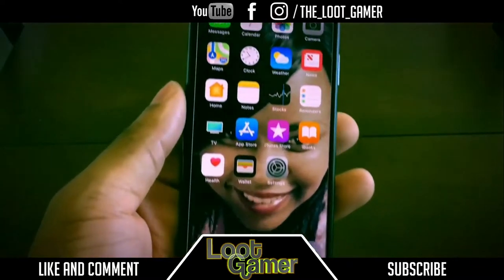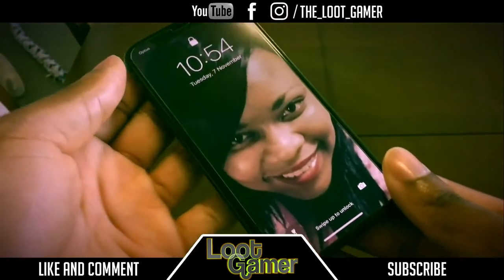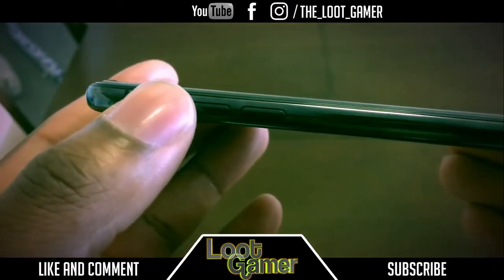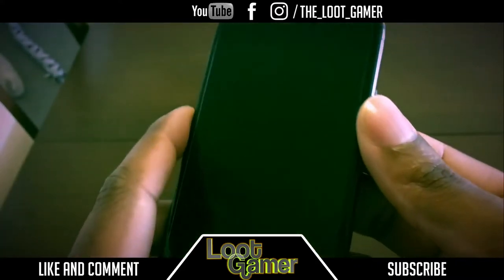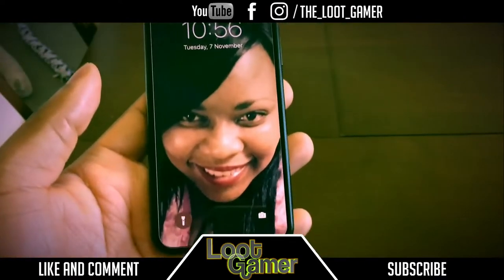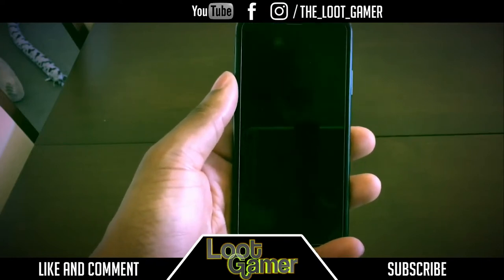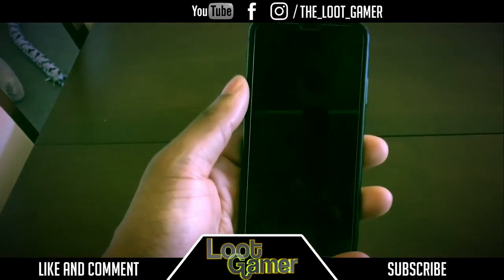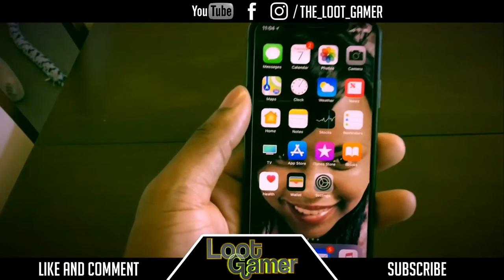The iPhone X Review- Is it Worth it??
Is it worth paying AUD$1829 on the new iphone X 256GB??
In this video I go through all features and show you all what its about!
Please see below for tech specs:

Capacity1
64GB
256GB
Size and Weight2
70.9 mm (2.79 inches)143.6 mm (5.65 inches)7.7 mm (0.30 inch)
Height: 143.6 mm (5.65 inches)
Width: 70.9 mm (2.79 inches)
Depth: 7.7 mm (0.30 inch)
Weight: 174 grams (6.14 ounces)
Display
Super Retina HD display
5.8-inch (diagonal) all-screen OLED Multi‑Touch display
HDR display
2436-by-1125-pixel resolution at 458 ppi
1,000,000:1 contrast ratio (typical)
True Tone display
Wide colour display (P3)
3D Touch
625 cd/m² max brightness (typical)
Fingerprint-resistant oleophobic coating
Support for displaying multiple languages and characters simultaneously
The iPhone X display has rounded corners that follow a beautiful curved design, and these corners are within a standard rectangle. When measured as a standard rectangular shape, the screen is 5.85 inches diagonally (actual viewable area is less).
Splash, Water and Dust Resistance3
Rated IP67 under IEC standard 60529
Chip
A11 Bionic chip with 64-bit architecture
Neural engine
Embedded M11 motion coprocessor
Camera
12-megapixel wide-angle and telephoto cameras
Wide-angle: ƒ/1.8 aperture
Telephoto: ƒ/2.4 aperture
Optical zoom; digital zoom at up to 10×
Portrait mode
Portrait Lighting (beta)
Dual optical image stabilisation
Six-element lens
Quad-LED True Tone flash with Slow Sync
Panorama (up to 63 megapixels)
Tap to focus with Focus Pixels
Live Photos with stabilisation
Wide colour capture for photos and Live Photos
Improved local tone mapping
Body and face detection
Exposure control
Noise reduction
Auto HDR for photos
Auto image stabilisation
Burst mode
Timer mode
Photo geotagging
Image formats captured: HEIF and JPEG
Video Recording
4K video recording at 24 fps, 30 fps or 60 fps
1080p HD video recording at 30 fps or 60 fps
720p HD video recording at 30 fps
Optical image stabilisation for video
Optical zoom; 6× digital zoom
Quad-LED True Tone flash
Slow-motion video support for 1080p at 120 fps or 240 fps
Time‑lapse video with stabilisation
Cinematic video stabilisation (1080p and 720p)
Continuous autofocus video
Noise reduction
Take 8-megapixel still photos while recording 4K video
Playback zoom
Video geotagging
Video formats recorded: HEVC and H.264
TrueDepth Camera
7-megapixel camera
Portrait mode
Portrait Lighting (beta)
Animoji
1080p HD video recording
Retina Flash
ƒ/2.2 aperture
Auto HDR
Backside illumination sensor
Auto image stabilisation
Burst mode
Exposure control
Timer mode
Face ID
Enabled by the TrueDepth camera for facial recognition